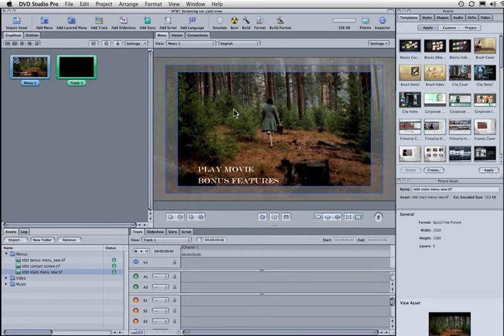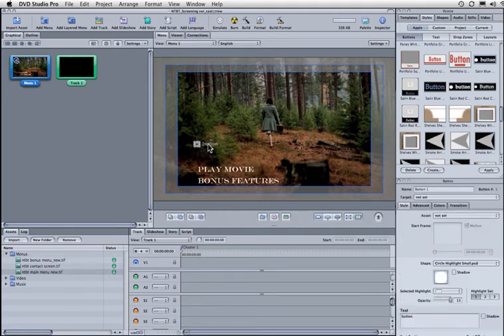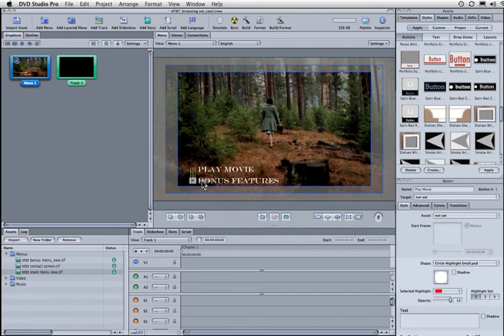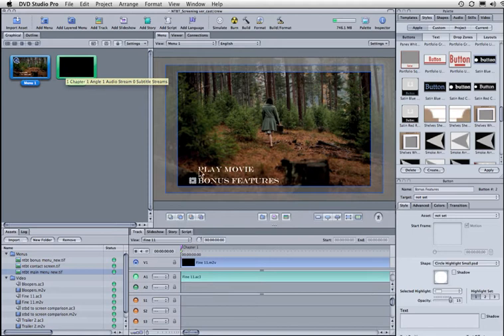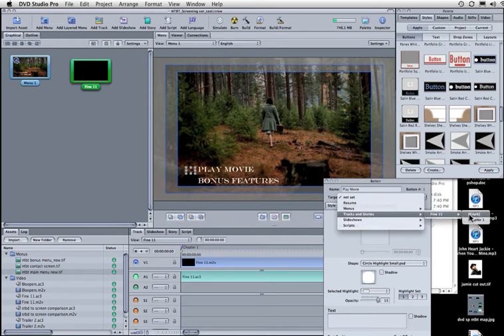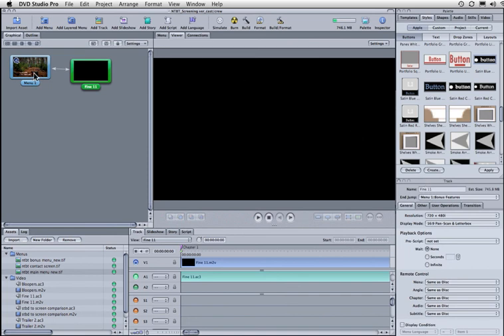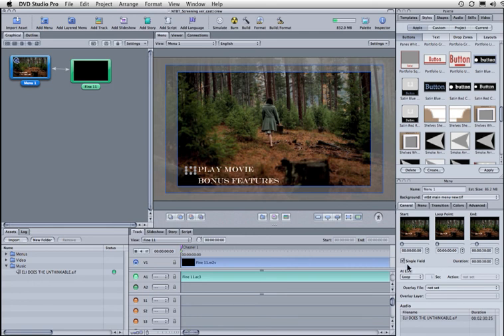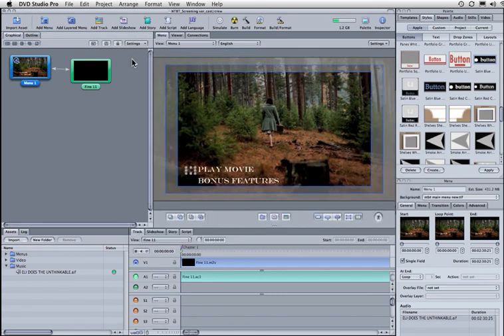DVD SP Tutorial 3.mov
Creating the Main Menu